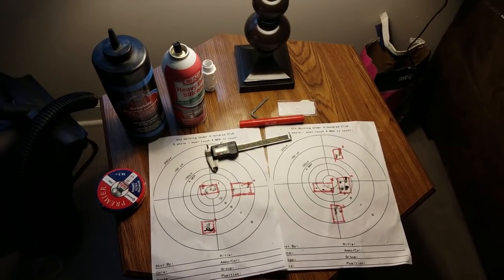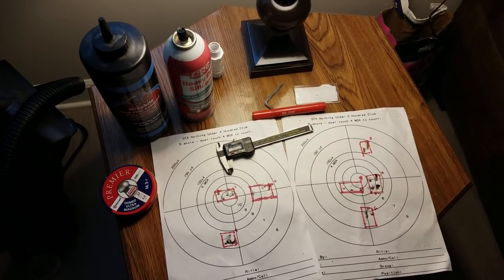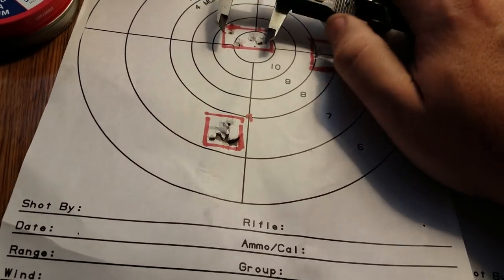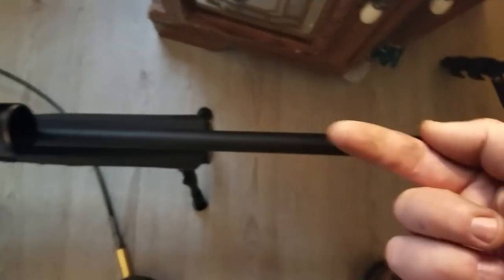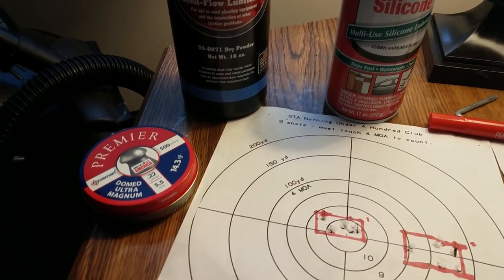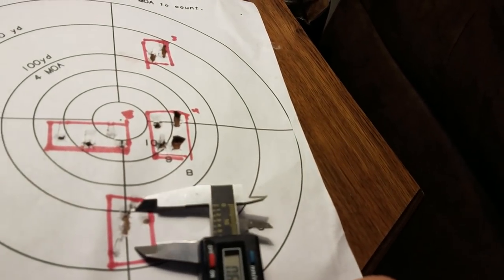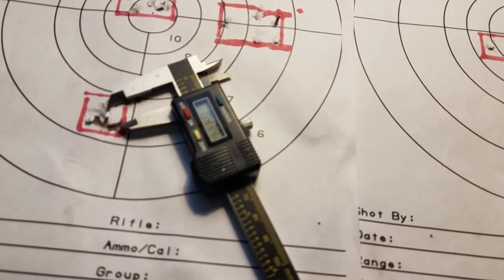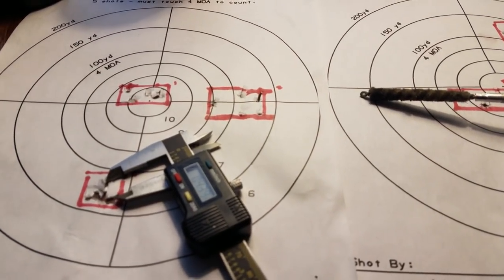Clean vs Dirty Barrel ... Lubing Barrel NOT Pellets